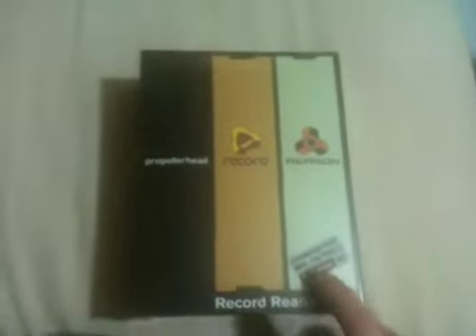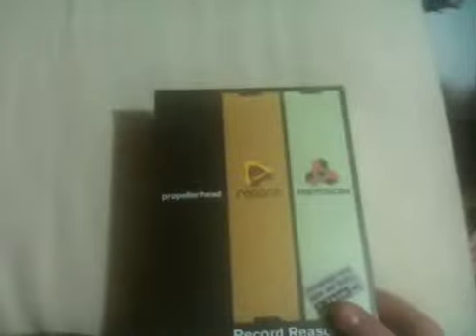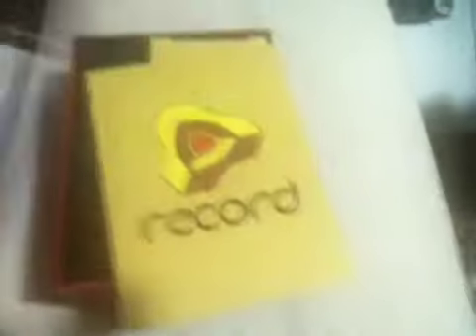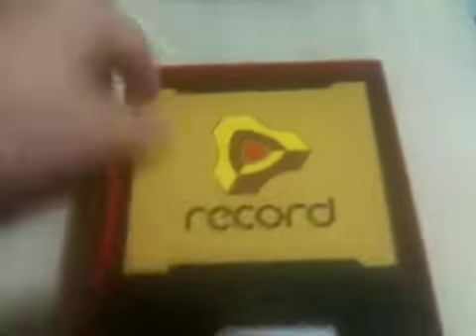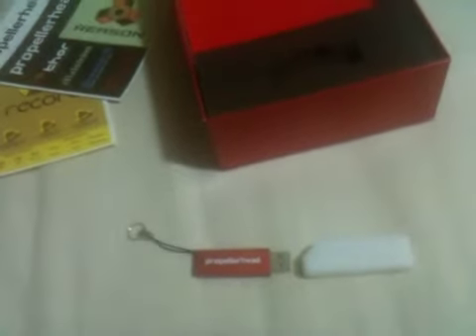Unboxing Record/Reason Duo